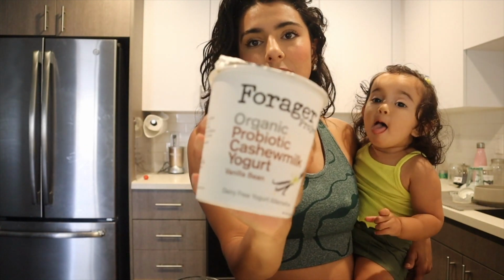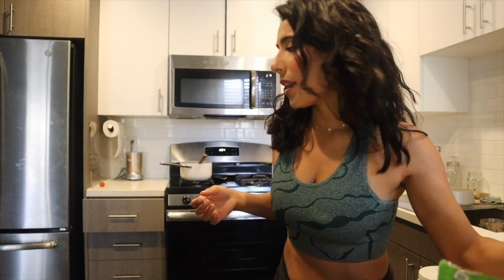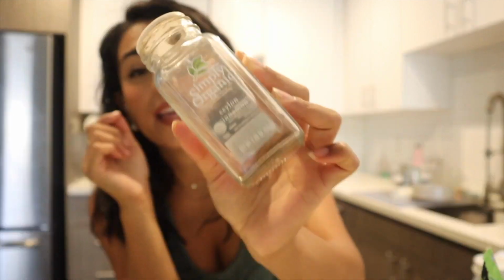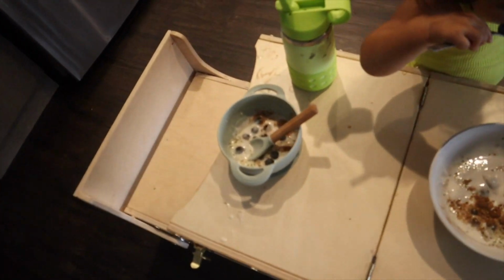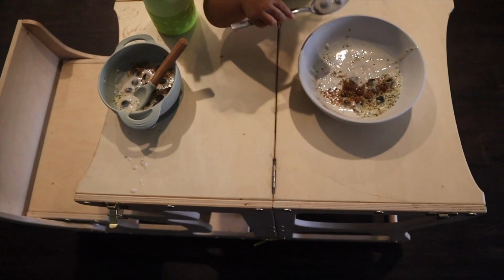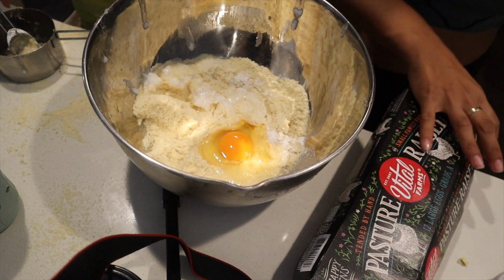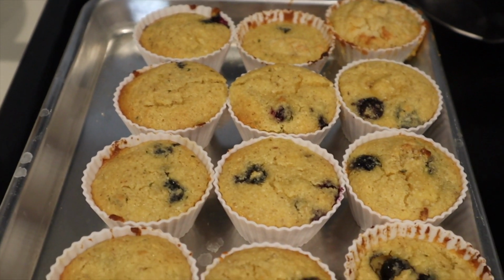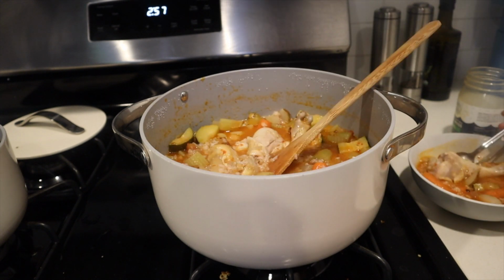What my Toddler & I eat in a day